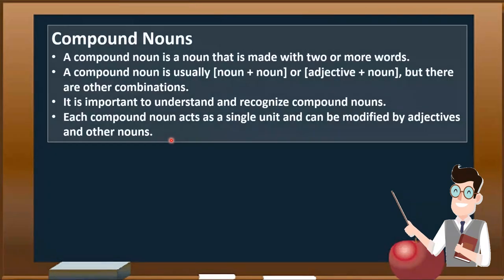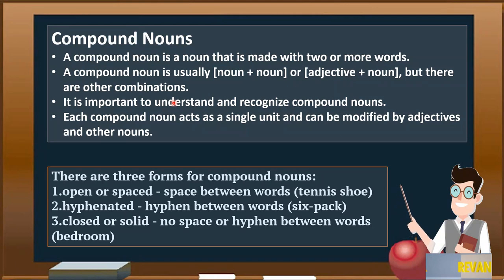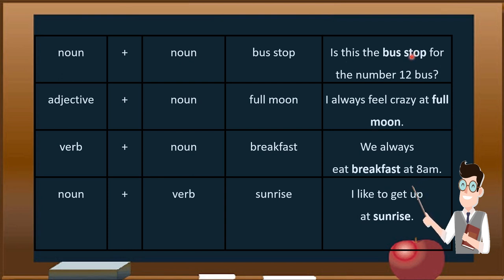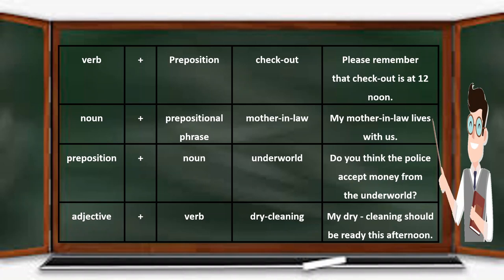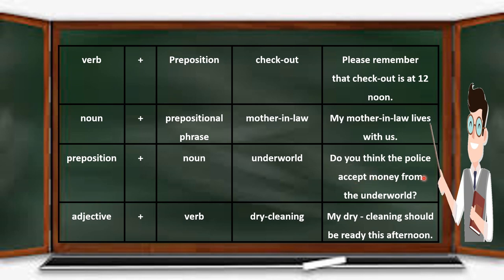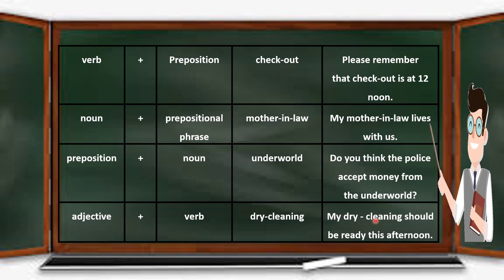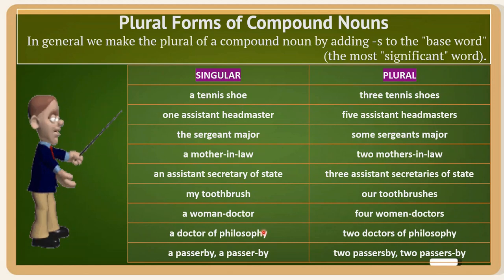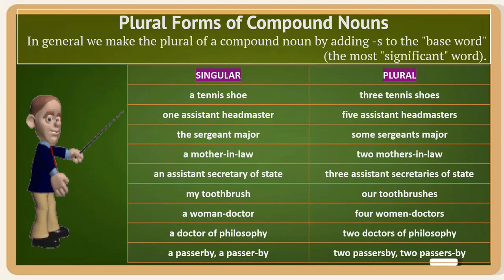COMPOUND NOUNS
A compound noun is a noun that is formed from two or more words. The meaning of the whole compound is often different from the meaning of the two words on their own. Compound nouns are very common. The main noun is normally the last one.
teapot headache
washing machine driving licence
self-control CD burner
Compound nouns are commonly formed from the following word combinations:
noun + noun,
verb + noun,
adjective + noun,
phrasal verb used as noun,
particle + noun.
noun + noun: boyfriend skinhead
verb + noun: breakfast grindstone
adjective + noun: software hardware
phrasal verb: a break-in a take-over
particle + noun: onlooker aftershave
The term particle is used for a word which could be either an adverb or a preposition.
Compound nouns can be written:
as one word.
bookcase wallpapers
birdcage snowflake
as two words.
post office fire engine
eye shadow cough sweets
with a hyphen.
window-cleaner air-conditioning
lamp-post tee-shirt